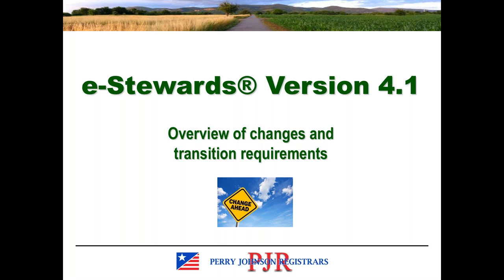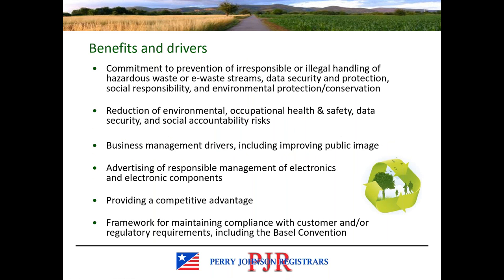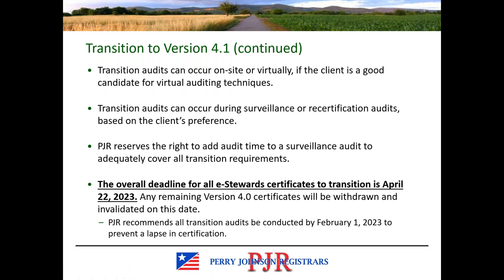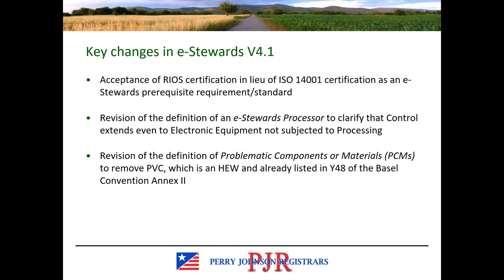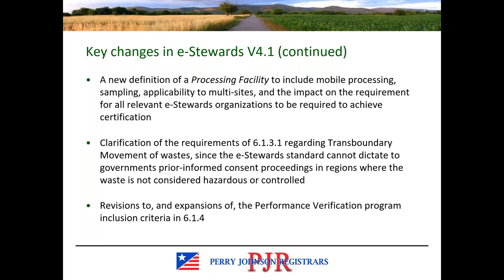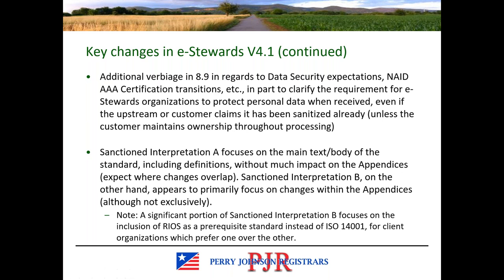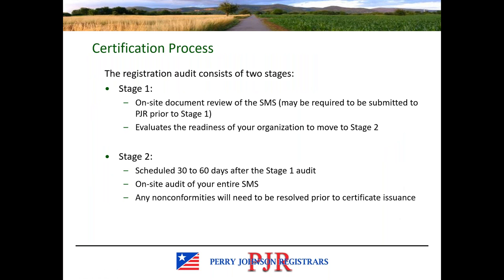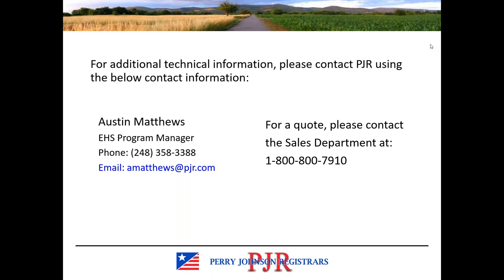e-Stewards V.4.1 Overview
Presented by EHS Program Manager Austin Matthews on May 23, 2022.